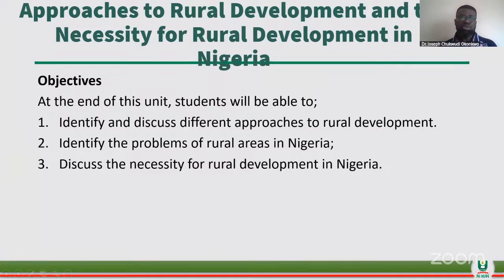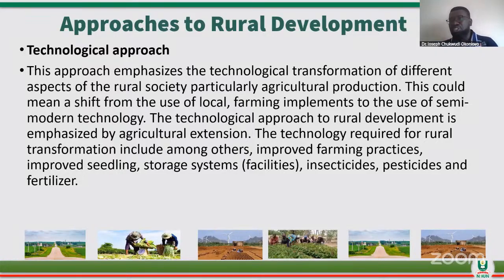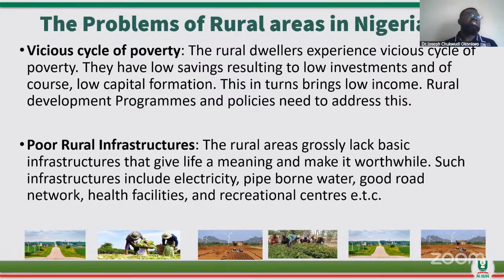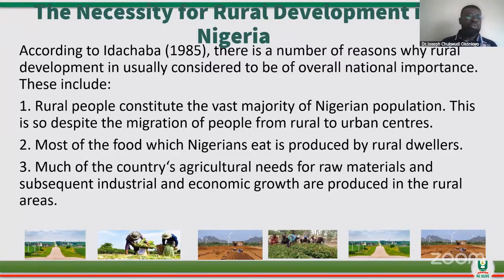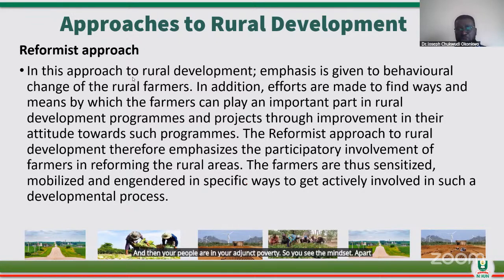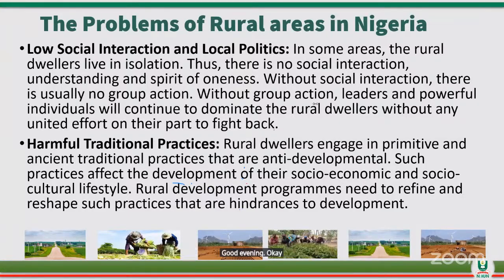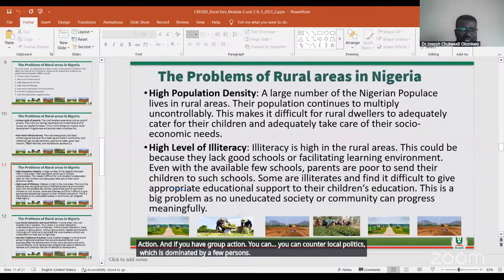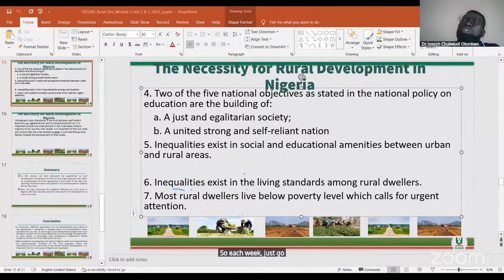Approaches to Rural Development